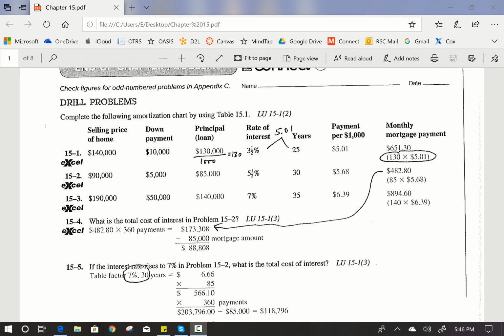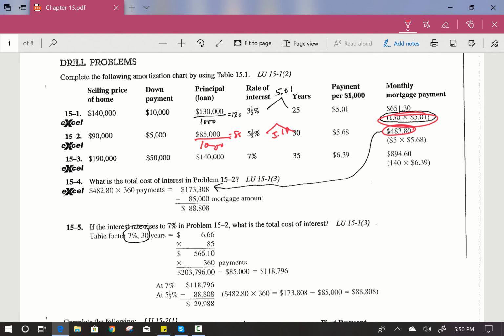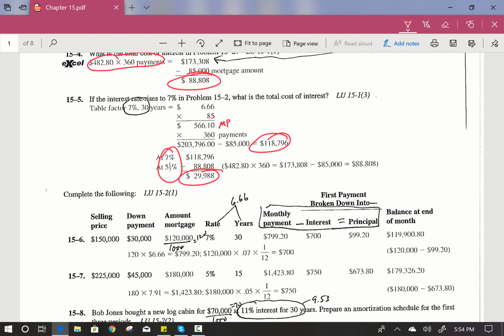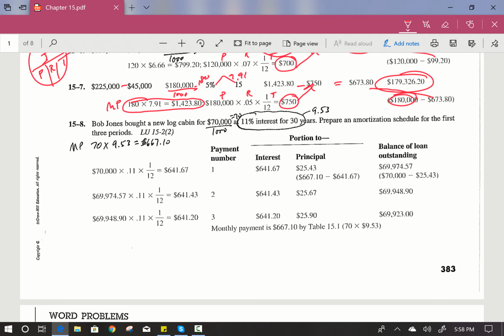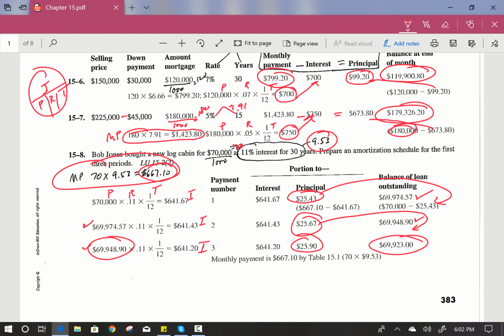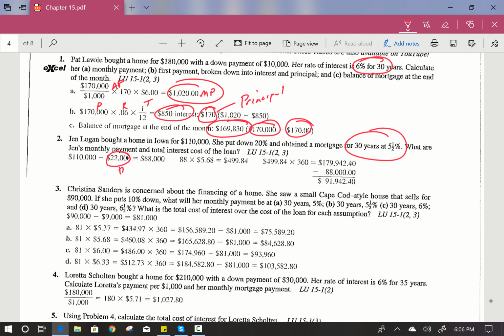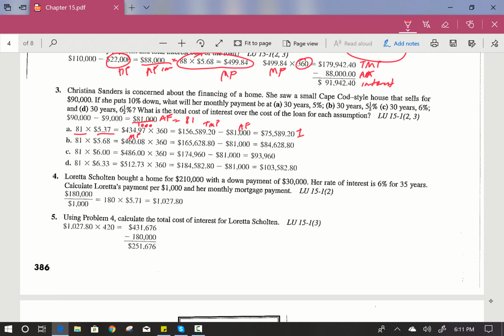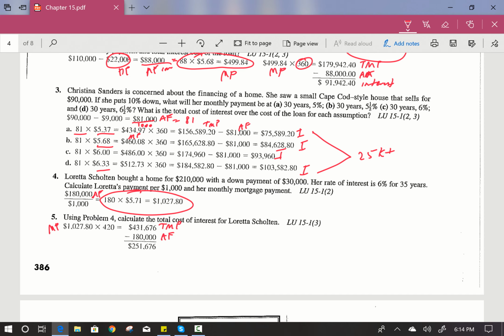Chapter 15 Drill and Summary Practice Test